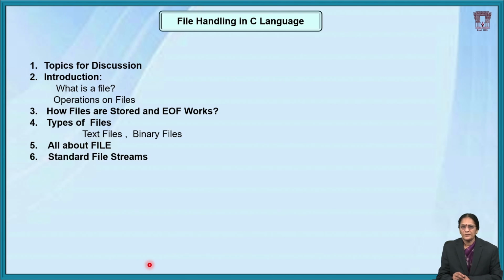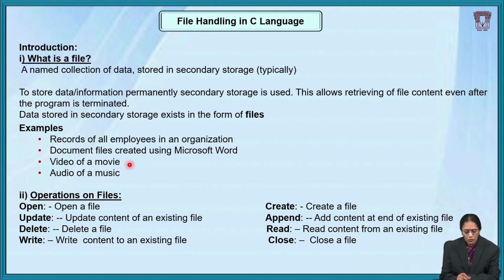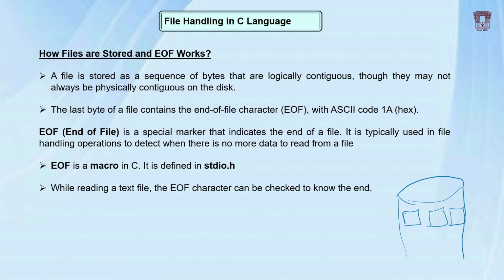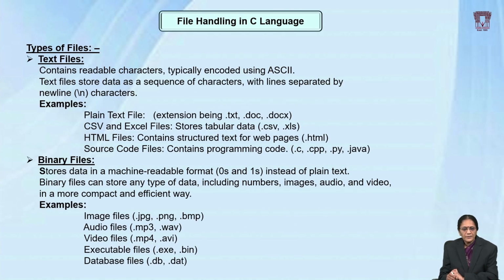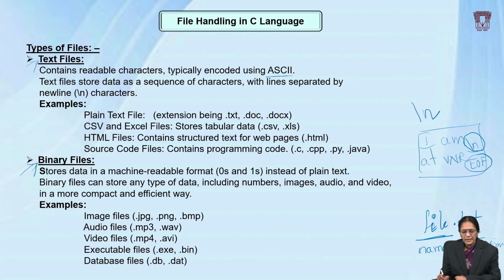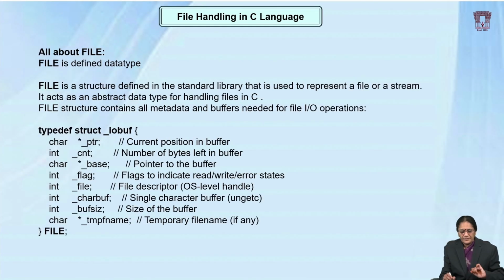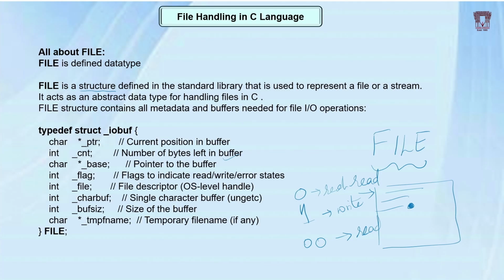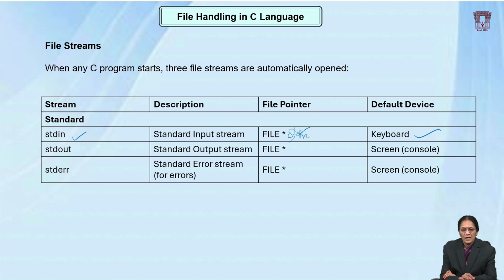File Handling in C Language by Dr. S Nagini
File Handling in C Language by Dr. S Nagini  | Professor of CSE